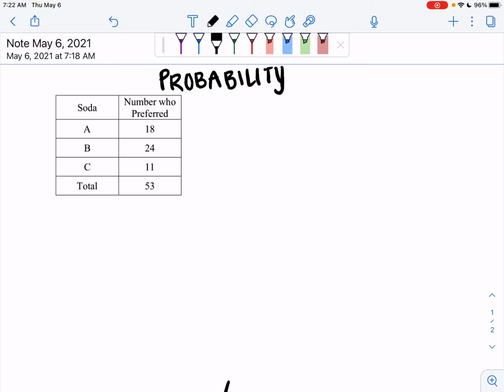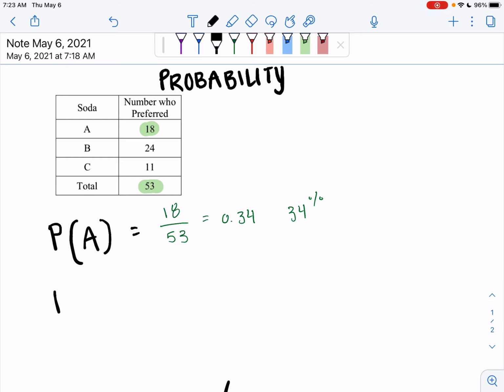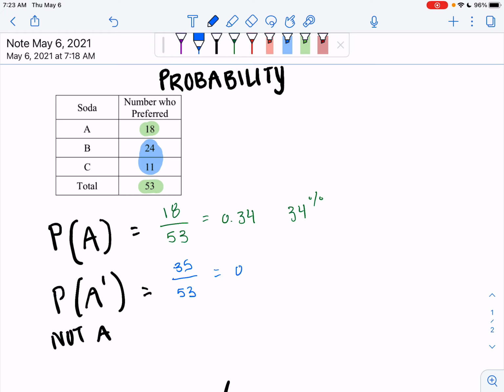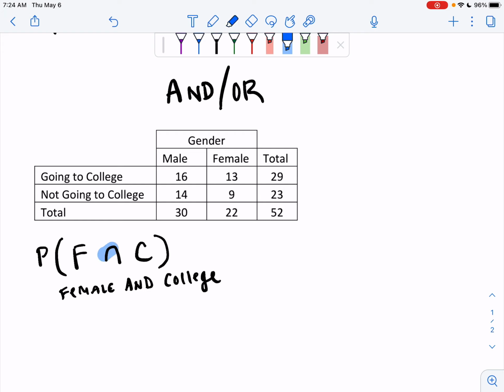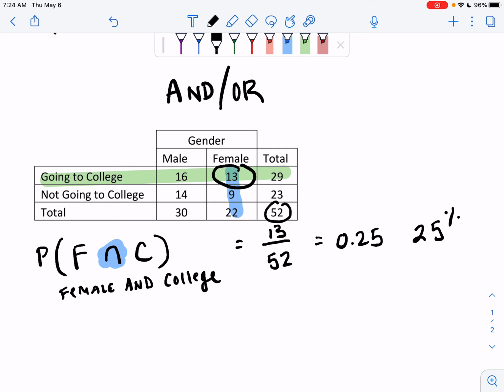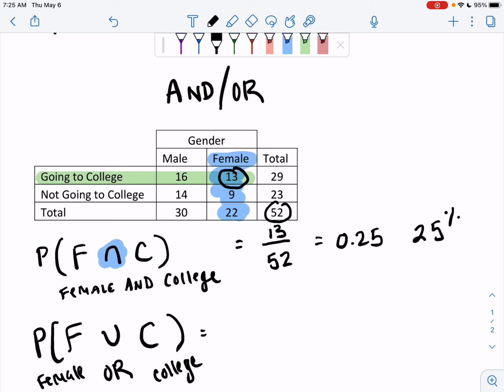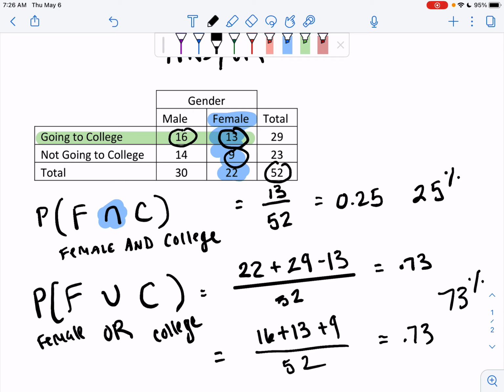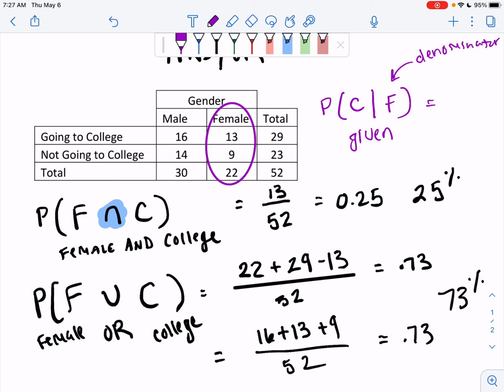Probability Crash Course